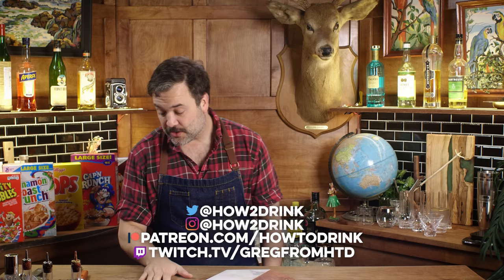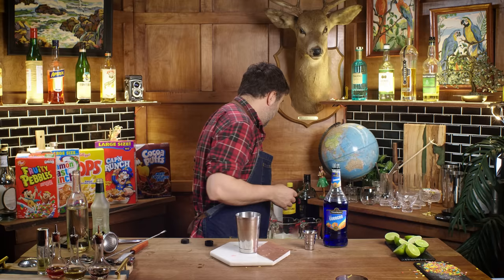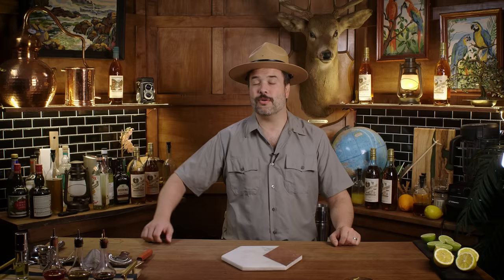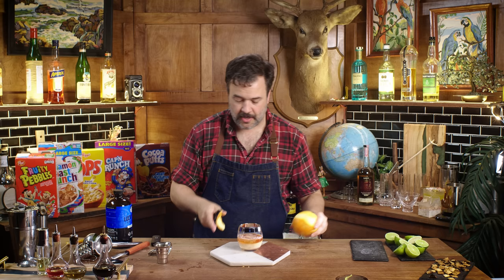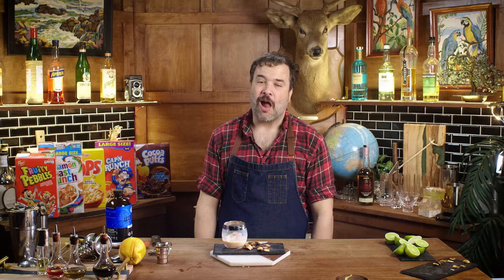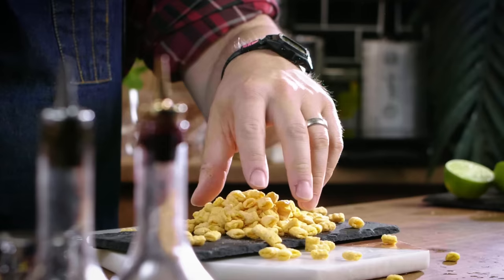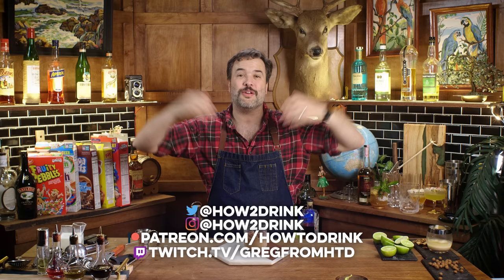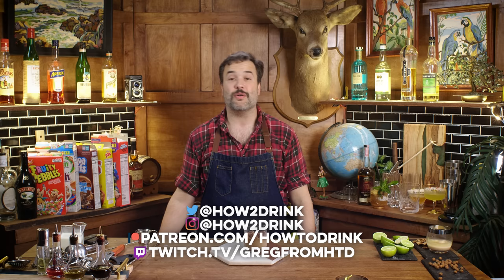Put alcohol in your cereal | How to Drink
Yellowstone Bourbon has donated $250,000 to National Parks Conservation Association—making them NPCA’s largest annual corporate donor. By choosing to drink Yellowstone, you’re choosing to preserve and protect our national parks. or visit Curiada - for free online shipping.

00:00 - Cereal Cocktails?
00:42 - Yaba-daba Daiquiri
05:25 - Ranger Greg visits the Everglades
07:55 - Cinnamon Toast Crunch
12:12 - Corn Pops
16:30 - Captain Crunch
19:26 - Coco Puffs
22:37 - How did we do?

Bonus Yellowstone Bourbon Drink!
Bourbon Jogger :
Build in Blender
1/2  banana
1 oz. or 30 ml. Fresh Orange Juice
2 oz. or 60 ml. Yellowstone Select Bourbon
Add ice to blender
Blend
Pour and enjoy!

Yaba-daba Daiquiri:
Start by rimming a glass with Fruity Pebbles
4 oz. ir 120 ml. Fruity Pebbles infused rum**
1 oz. or 30 ml. Simple Syrup
.5 oz. or 15 ml. Lime Juice
.5 oz. or 15 ml. Midori

**Rum infused with Fruity Pebbles
In a shaker:
4 oz. or 120 ml. Rum
Good amount of Fruity Pebbles
Shake
Strain

Breakfast of the Gods:
Build in glass with ice
.5 oz. or 15 ml. Maple Syrup
Few dashes Angostura Bitters
1.5 oz. or 45 ml. Lairds Apple Jack
.5 oz. or 15 ml. Cold Brew Concentrate
Float of Cinnamon Toast Crunch cereal milk

Pop-Culture:
Build in shaker
Add corn pops to shaker
2 oz. or 60 ml. Rum
.5 oz. or 15 ml. Allspice Dram
1 oz. or 7 ml. Coconut Cartel Rum
Fill glass with crushed ice
Strain drink into glass
Garnish with mint and toasted Pops

Captain Krunk:
Rim a glass with Captain Crunch
Build drink in mixing glass
1.5 oz. or 45 ml. Cognac
.75 oz. or 22 ml. Amaro Montenegro
1 bar spoon of Maraschino
1 bar spoon dry curaçao
1 dash of Angostura Bitters
Shake it with some Captain Crunch

Scotch Sunny:
Build in glass over ice
1 oz. or 30 ml. Scotch
1 oz. or 30 ml. Vodka
2 oz, or 60 ml. Kahlua
Float of Milk
Top with Coco Puffs

Dennis Groome
Whiskey Tribe
William Madrid
Sean Makiney
Erik Språng
Nicholas Tsotakos
Richard Rappuhn
Zack Fasel
Adam Doyle
Bill
Todd Swain
Jeff Lewis
Huyen Tue Dao
Alex Bertrand
That One Guy
Anne Burns
Stacy Ferguson
Sarah Chapin
Jacob Scida
Jeremy Samuels
Marcus Larsson
Syy
Ryan
Patrick Unger
M W
Heather Guillette
Benjamin Birdsall
Chris Psanis
AmandaKay
Eoheomili
Joe
Erin @SecBarbie Jacobs
GearOverlord
Chele Herman
Ray P.
Matthew Klein
Russell Pope
Christopher Zehnder
Nick95
Dale Snider
Jesse Miller
Erik Stark
Sephiroth
Chad Jones
Skye Storm
Peter Green
SyntheticEvil13
Kraig M
Kory Heinichen
Alex DeValois
HarpoTheMarx
Jeff Brach
Xiwo Xerase
Zack Alexander
Turtle_Man1982